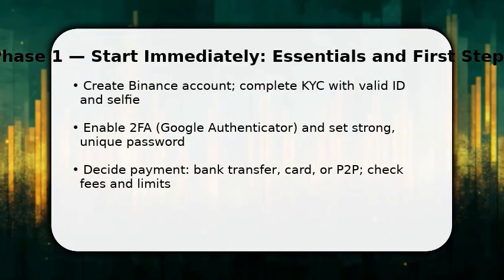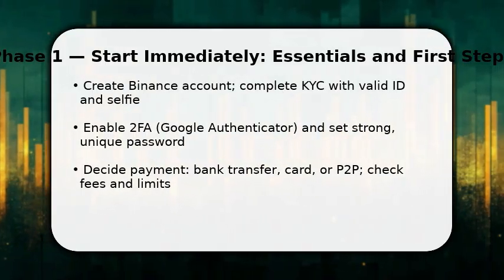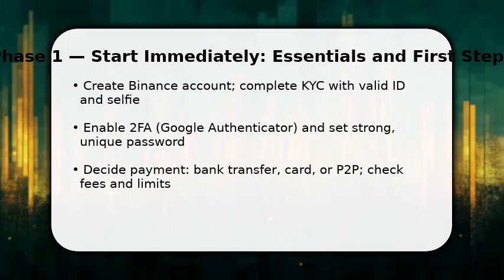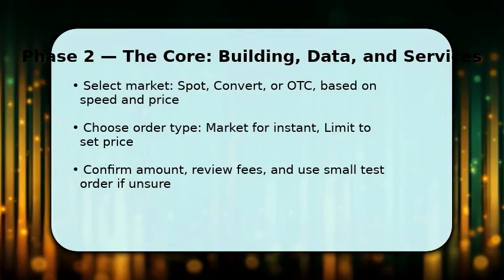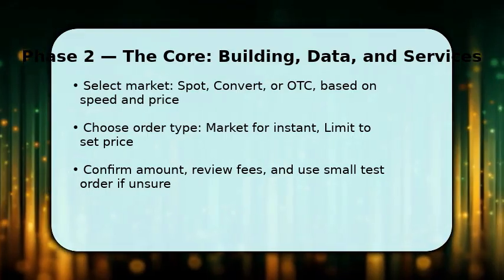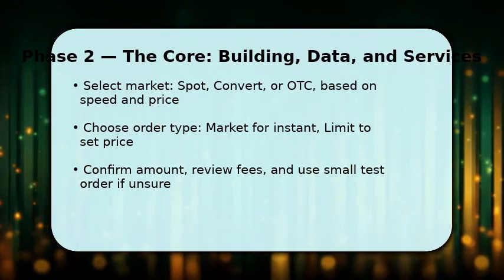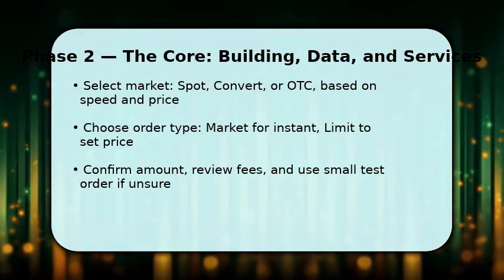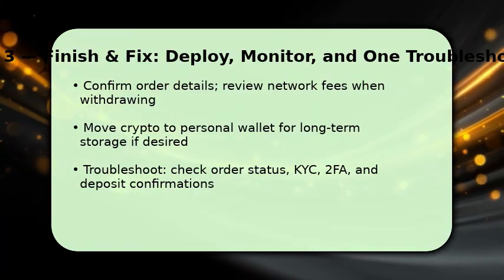How to Buy in Binance - Full Guide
How to Buy in Binance - Full Guide | 🔒 Surfshark VPN Deal — Stay private and secure. $1.99/mo + 3 Months Free ▸

Dive into the world of cryptocurrency trading on Binance in this comprehensive guide. Learn about setting up your account, understanding market trends, and executing secure buy transactions with expert tips for beginners.

Binance, cryptocurrency trading, account setup, market trends, buy on Binance, secure transaction, beginner guide, trading strategies, Bitcoin and Ethereum, altcoins